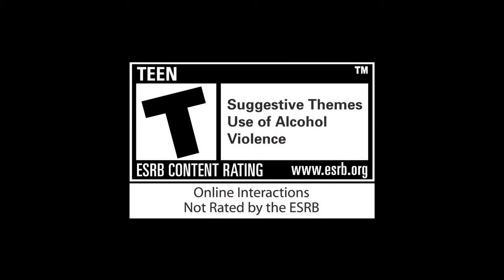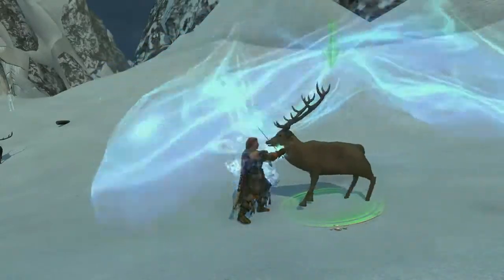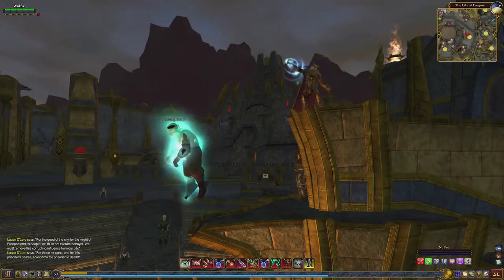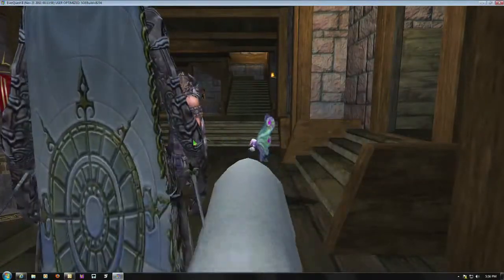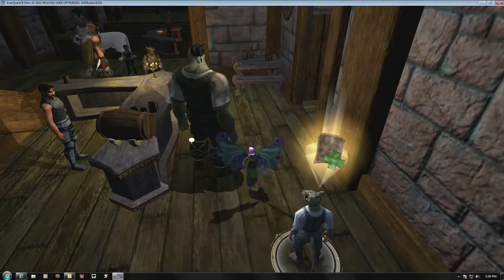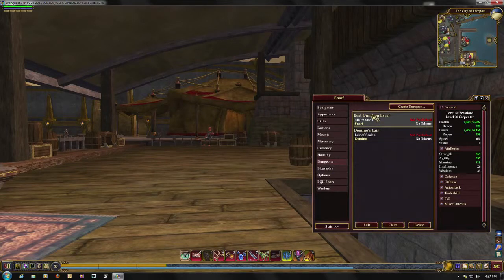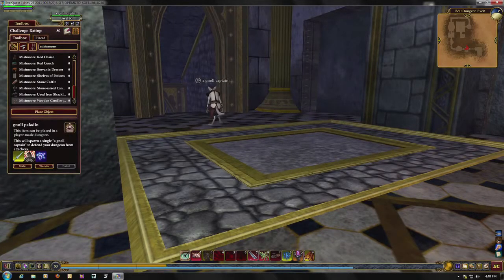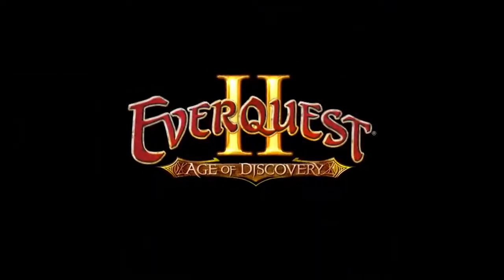EverQuest II : Official Age of Discovery Beta Tour [HD]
Title: Everquest II Age of Discovery
Release Date: December 2011
Platforms: PC
Label: Sony Online Entertainment LLC
Genre: MMORPG
Age Rating: T (Teen)